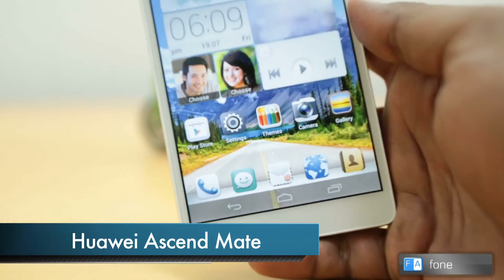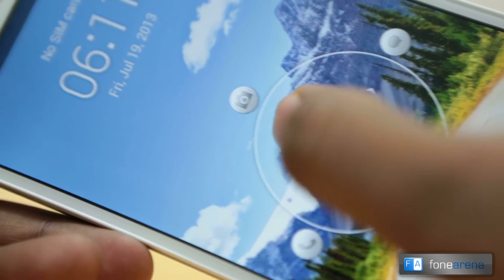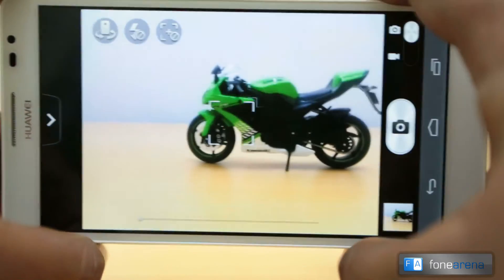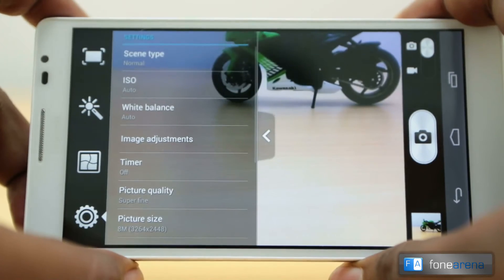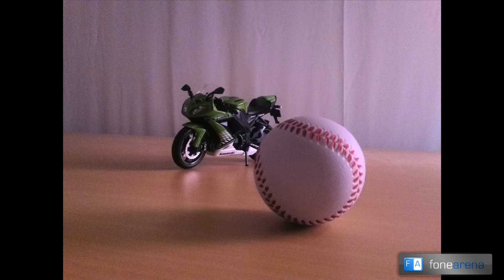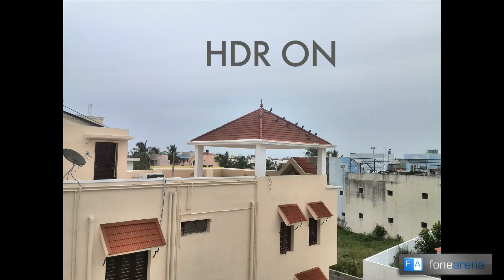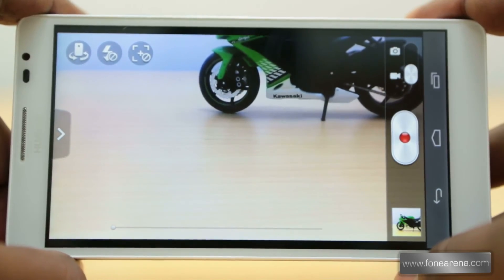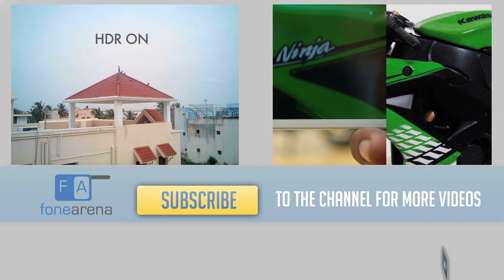Huawei Ascend Mate Camera Review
reviews the camera performance of the Huawei Ascend Mate. It packs a 6.1-inch 720p display, powered by a 1.5 GHz quad-core Hi-Silicon K3V2 processor and runs on Android 4.1 (Jelly Bean) with Huawei's EmotionUI 1.5 on top. It has a 8-megapixel rear camera with LED flash, full HD video recording and a 1-megapixel HD front-facing camera.